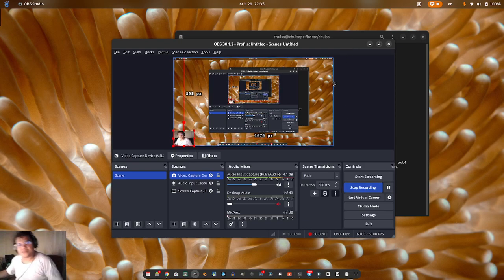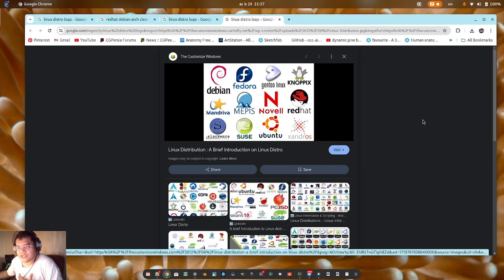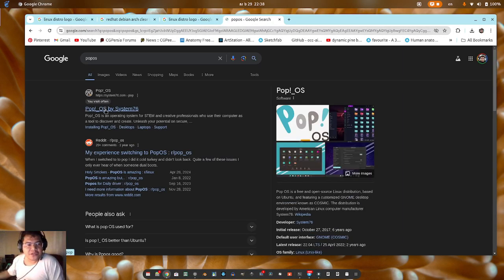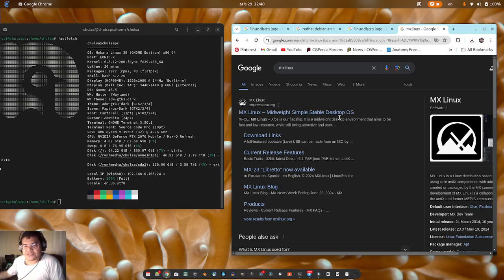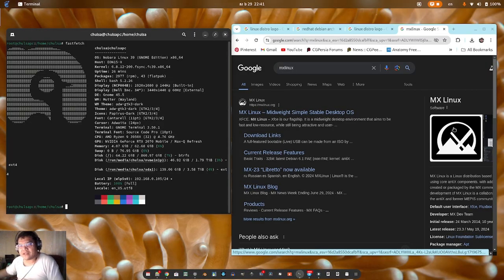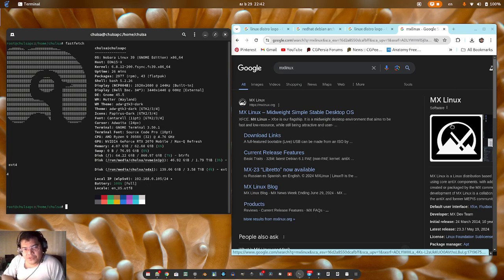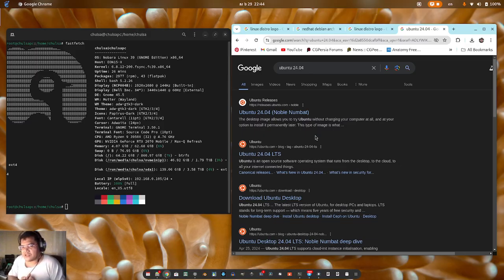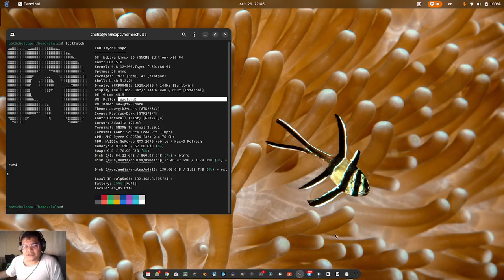Best Linux Distro for you is the one with VGA Driver pre-installed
Any LInux that come with graphic card driver pre-installed for you is the one you should use and stick for the rest of your work.